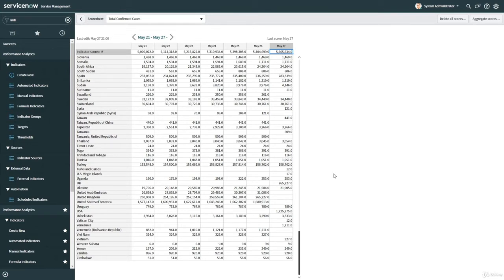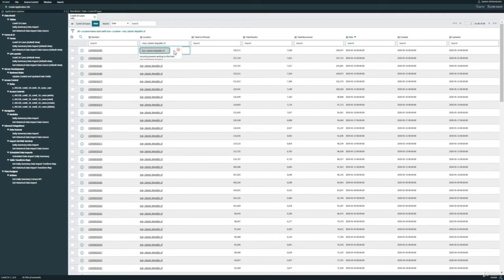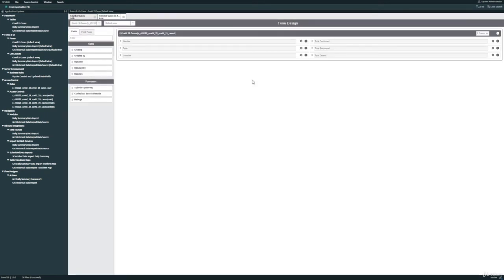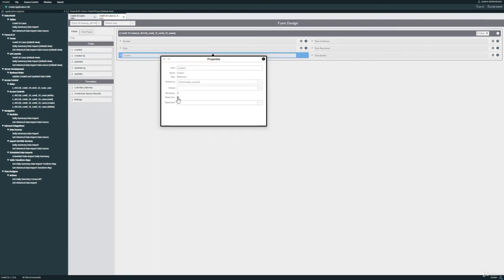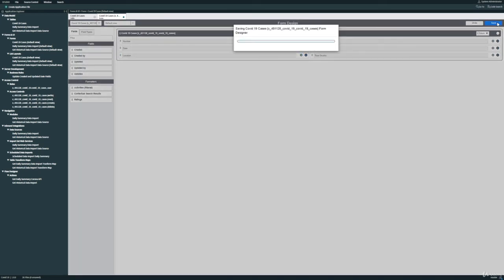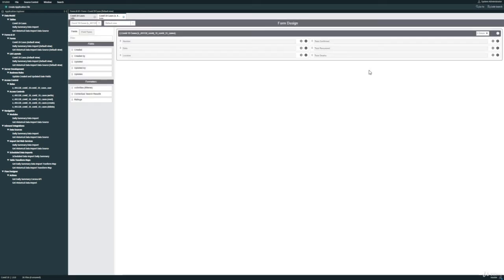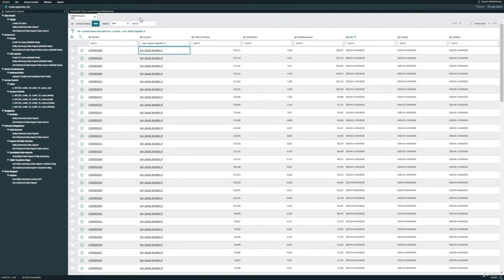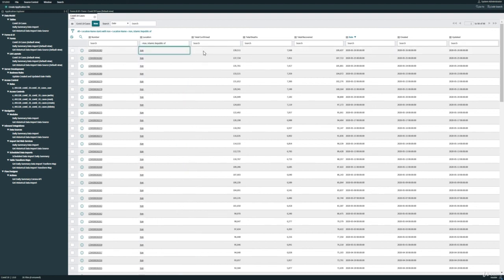Part 16 Remove Duplicates Records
In this part I  am giving a quick overview on how to remove duplicates.
We need to finish with this step to make sure that we have accurate data.

Duplicates Countries :

// You should replace Iran,Islamic Republic of by Iran and do exactly for the list of countries
Iran,Islamic Republic of Iran
Central African Republic CAR
Congo(Brazzaville) Congo
Congo(Kinshasa) DRC
Czech Republic Czechia
Holy See(Vatican City State) Vatican City
Lao PDR Laos
Macedonia,Republic of North Macedonia
Palestinian Territory Palestine
Russian Federation Russia
Syria Arab Republic(Syria) Syria
Taiwan,Republic of China Taiwan
Tanzania,United Republic of Tanzania
United Kingdom UK
United States of America USA
Venezuela(Bolivarian Republic) Venezuela
Viet Nam Vietnam
Korea(south) S.Korea

///Delete records with empty location fied

Note:
We don't have data for China, Australia and other small islands.